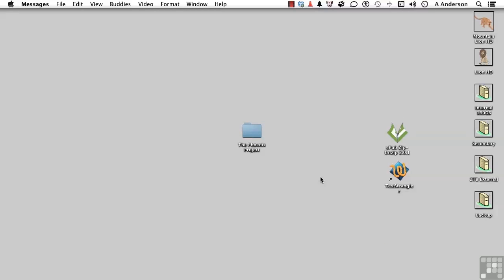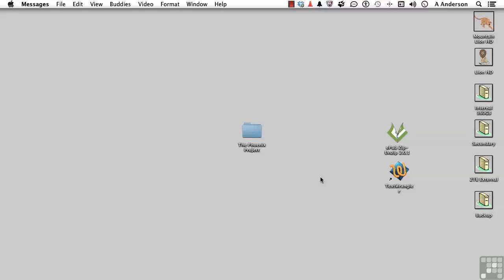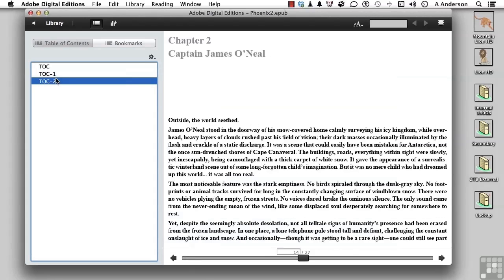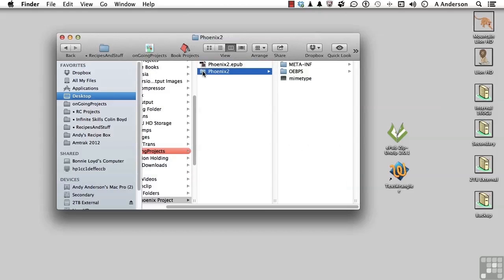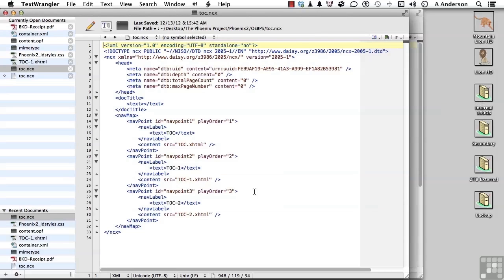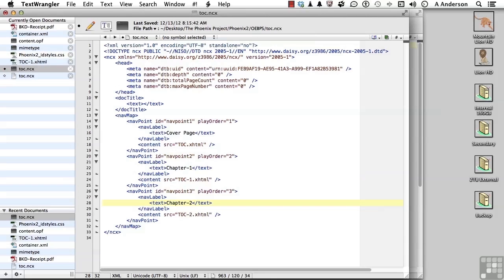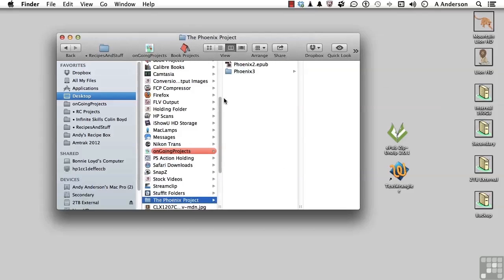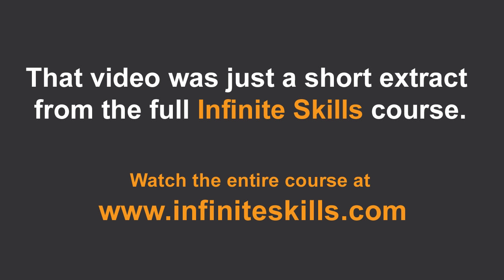Creating eBooks Tutorial | Modifying The ePub Table Of Contents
More details on this eBook training can be seen This clip is one example from the complete course. For more free design tutorials please visit out our main website. YouTube